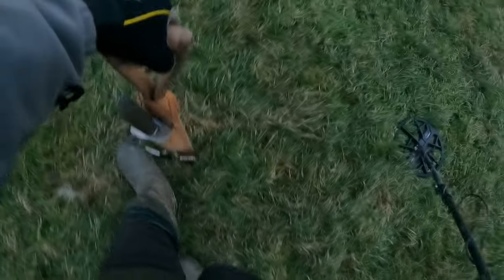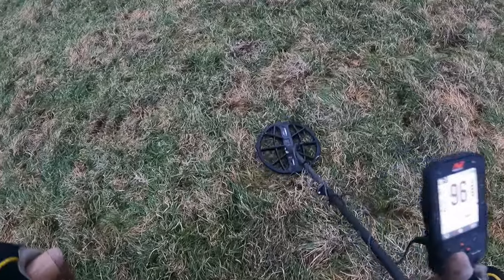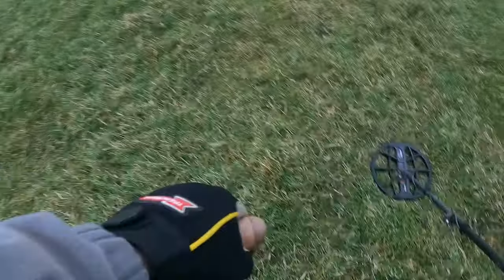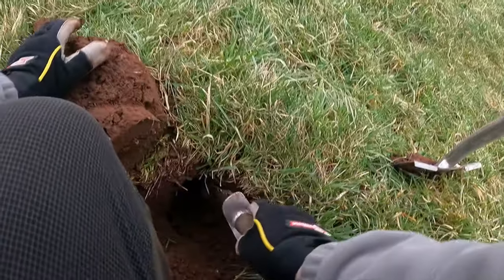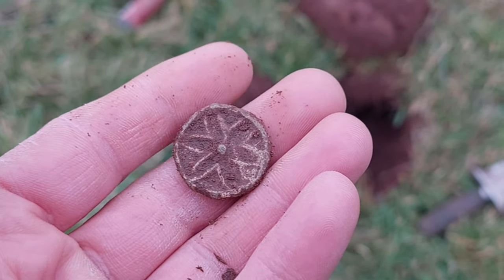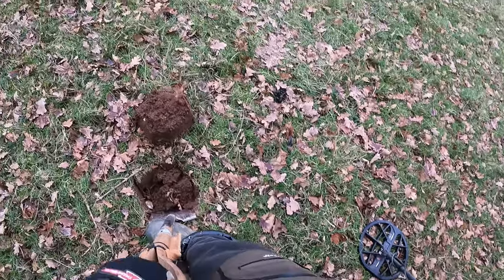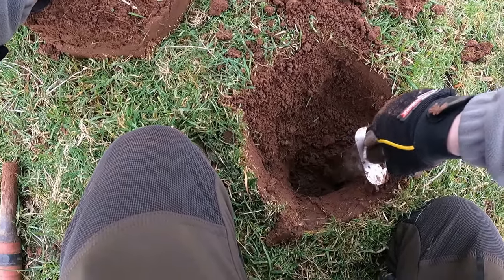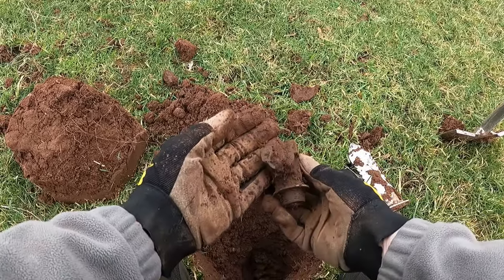This Field Keeps Producing Finds!! | Metal Detecting UK 2024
Join me on my Permission in Staffordshire for a few hours metal detecting UK. This field keep producing finds for me and have been going now for about 4 years. I have lots of videos using the XP Orx, Minelab Equinox 800 and the Minelab Manticore.

This is my donation page if anyone would like to donate towards my channel? Any payments received will go back into the channel buying stickers, merchandise and things to improve the channel to make better viewing for you all. I really appreciate everyone following me and never ever thought I would reach this many subscribers.

00:00 Introduction
00:20 First signal with the minelab manticore
01:42 Musket Ball
01:56 First coin of the day.
03:16 Beautiful Medieval lead farming token
05:01 Padlock key cover
05:18 Nice sound signal in the 30s
06:31 Gold in the hole??
06:57 Could this be our second coin?